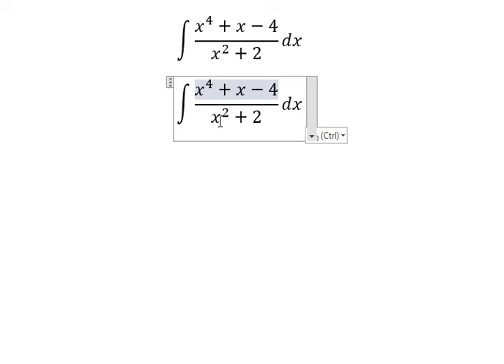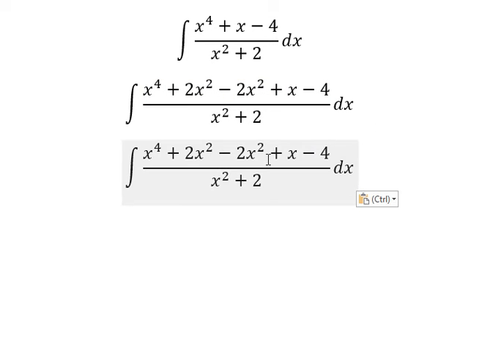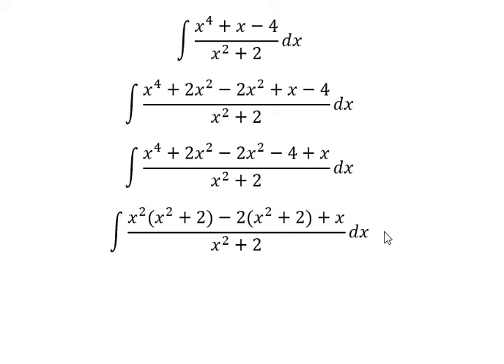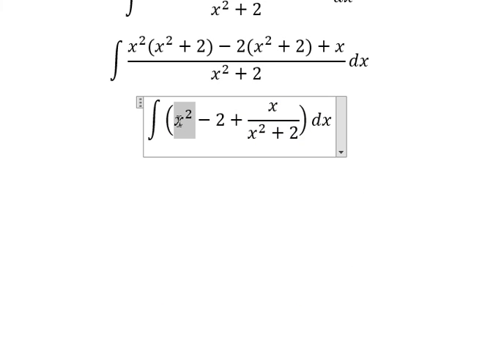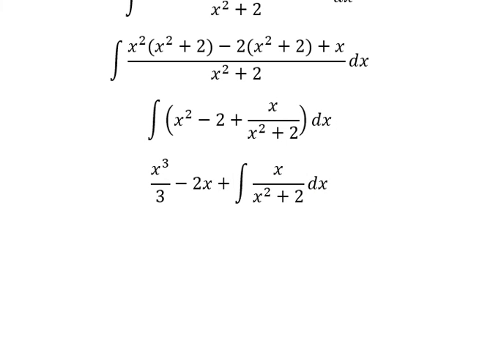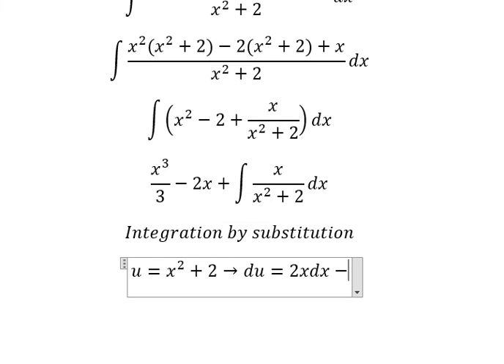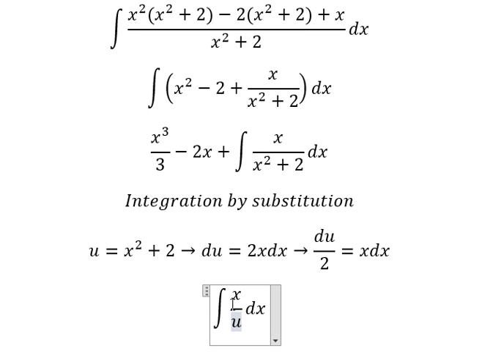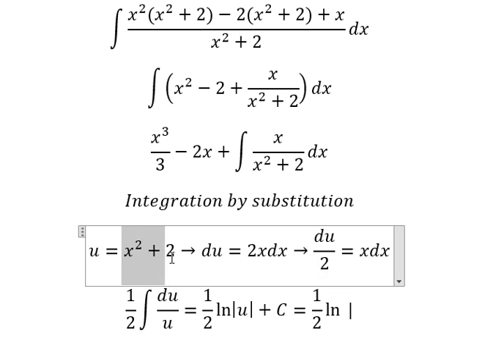Calculus Help: Integral ∫ (x^4+x-4)/(x^2+2) dx - Integration - Division - Techniques